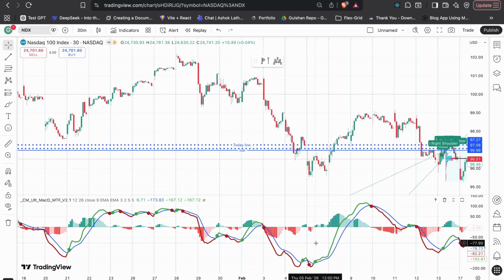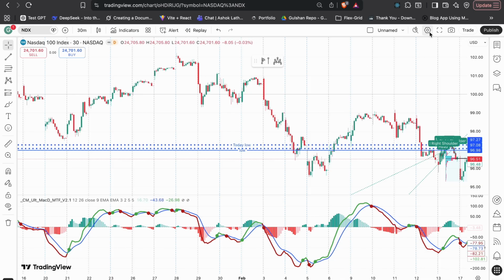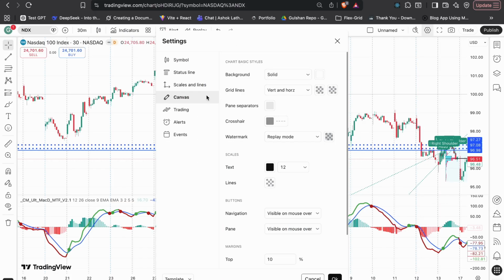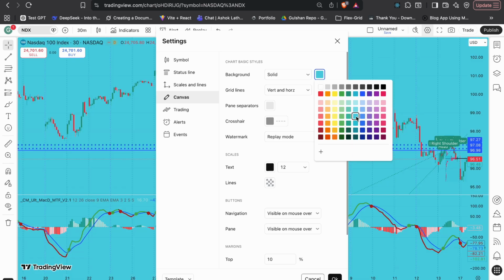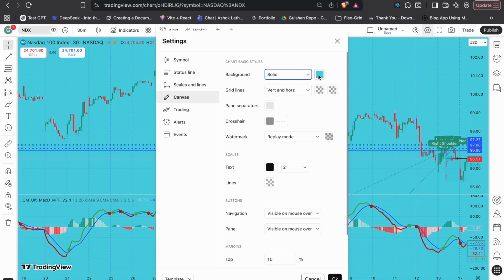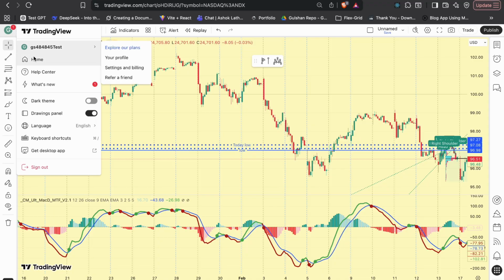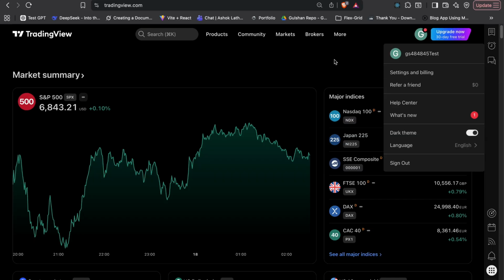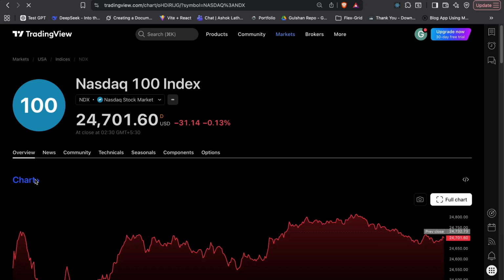How to Change TradingView Background to Black or White – Theme & Chart Color Settings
In this comprehensive tutorial, we will guide you through the process of changing the background color of your TradingView charts to either black or white. Whether you prefer a dark theme for reduced eye strain or a light theme for better visibility, we will cover all the necessary steps to customize your chart settings effectively. Learn how to navigate the theme and chart color settings to create a personalized trading environment that suits your style. Join us as we explore these essential features to enhance your TradingView experience.